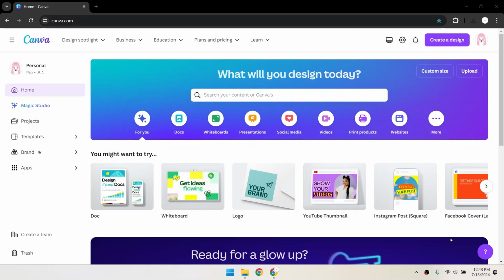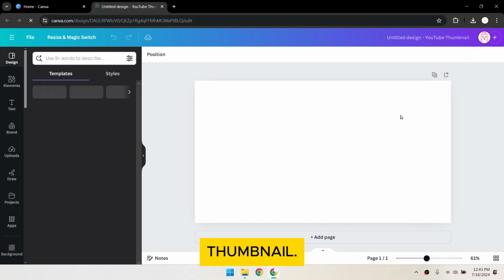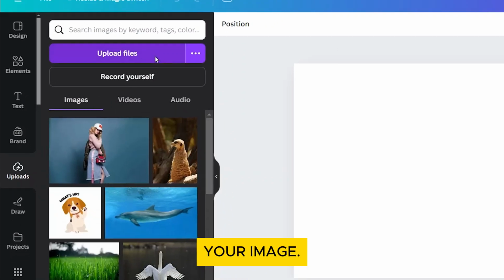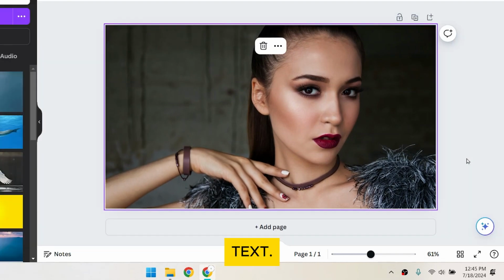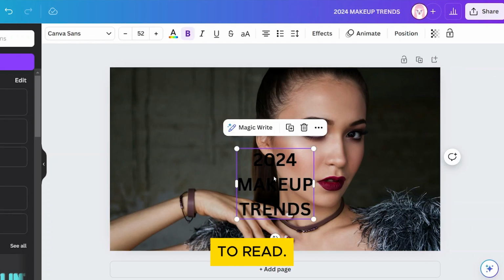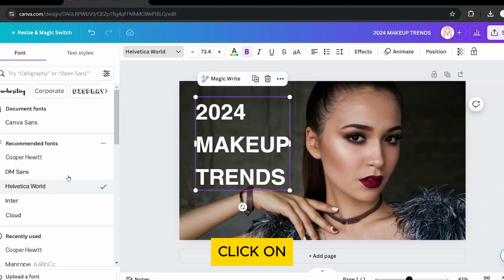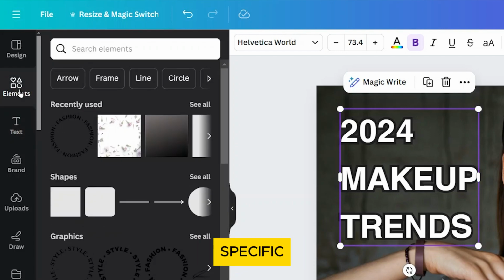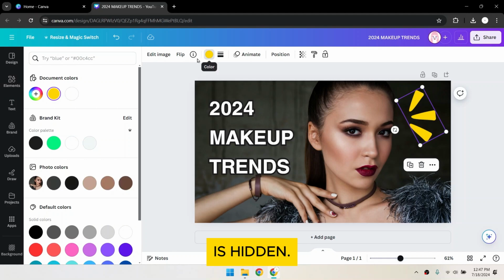How to Make a Youtube Thumbnail in Canva (Easy Tutorial)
In this tutorial, I'll show you how to make a YouTube thumbnail in Canva, guiding you through each step to design a thumbnail that catches attention and boosts your video views. Whether you're a beginner or an experienced creator, this easy-to-follow guide will help you master thumbnail creation in no time!

Timestamps:

0:00 - Introduction to Thumbnail Creation in Canva

0:13 - Starting Your Design with the Right Dimensions

0:25 - Choosing and Setting Your Background

0:43 - Uploading and Adjusting Your Own Images

1:00 - Adding and Customizing Text for Clarity

1:11 - Enhancing Text with Effects

1:45 - Incorporating Engaging Images and Icons

1:57 - Resizing and Positioning Elements

2:14 - Final Layout Adjustments

2:27 - Wrap Up and How to Support Our Channel

What You Will Learn:

Select the perfect dimensions for a YouTube thumbnail
Add and customize backgrounds using Canva's tools
Upload personal images and set them as backgrounds
Create and modify text to make your thumbnail stand out
Use Canva’s effects to enhance text visibility
Incorporate and adjust additional visual elements like icons
Arrange and align elements to achieve a professional look
How to make a YouTube thumbnail in Canva efficiently and attractively